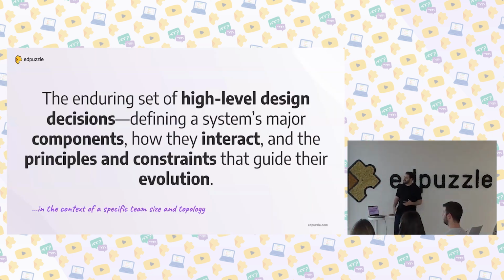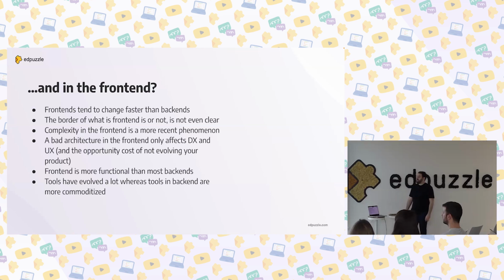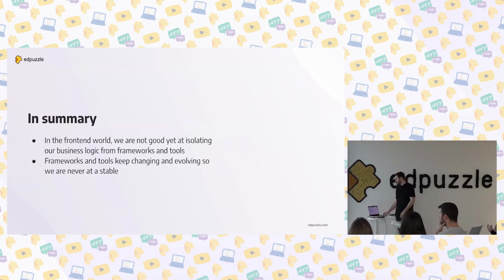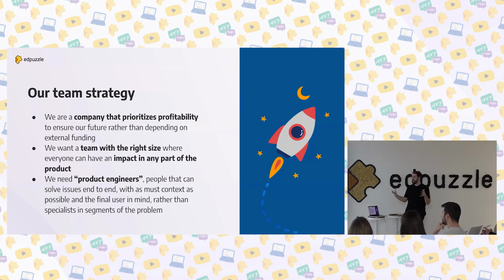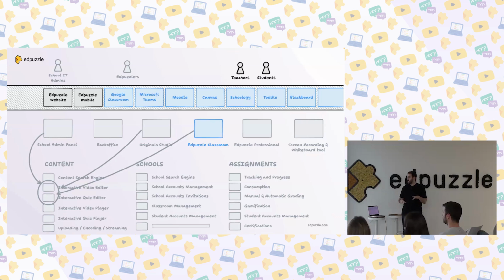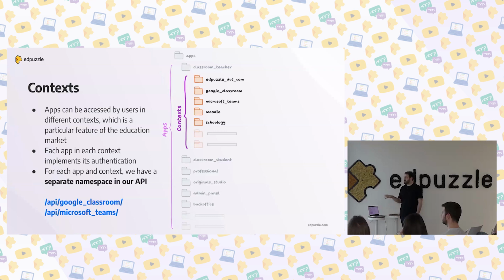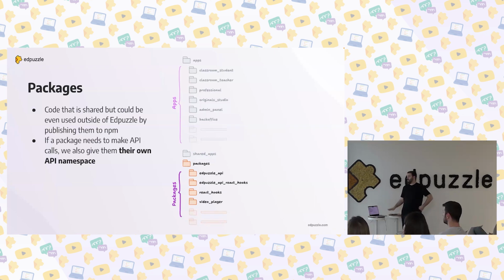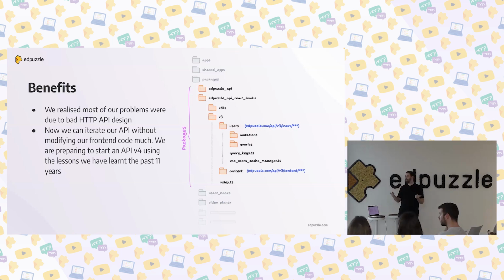Edpuzzle Tech Discovery - Frontend Architecture for Small Teams Building Massive Products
How can a small frontend team build and maintain a massive product without chaos? In this Edpuzzle Tech Discovery talk, Edpuzzle Co-founder and CTO, Santi Herrero, shares how a team of just 25 developers successfully manages a large-scale, complex product used by millions of educators and students around the world. 💡 Inspired by our mission? Explore open roles and join us in shaping the future of education

You’ll learn how Edpuzzle designed a scalable, maintainable frontend architecture that avoids common pitfalls like fragmented codebases, siloed squads, and communication breakdowns. This talk offers practical insights into structuring teams, code, and workflows to support long-term growth without sacrificing speed or cohesion.

Whether you’re scaling a startup or refining your team’s frontend foundations, this session is packed with real-world takeaways you can apply right away.

👉 Perfect for: frontend engineers, tech leads, engineering managers, and produt engineers.